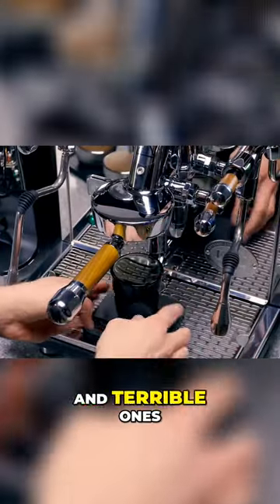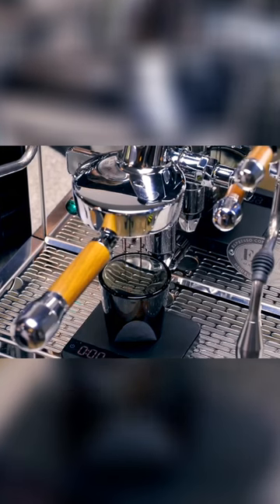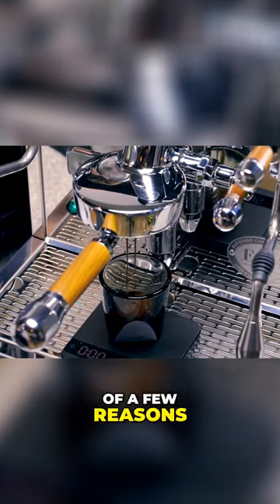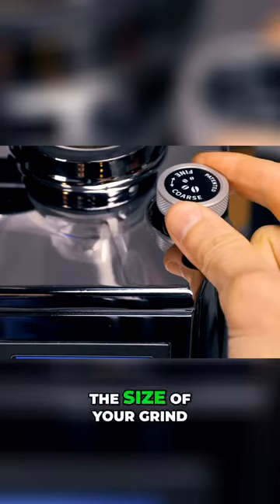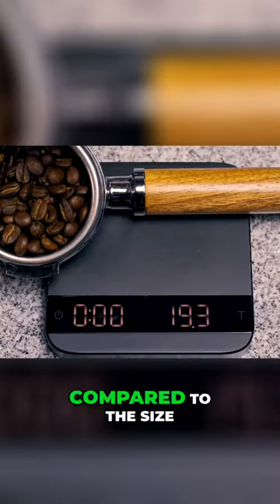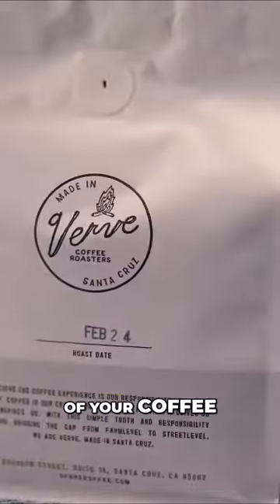Why is the Puck So Soggy The Truth Revealed!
📌 Welcome to coffee please - Your Ultimate Coffee Experience! ☕️

🔍 About This Video:
In this video, we delve into the world of coffee, where we'll uncover the rich flavors and unique characteristics of some exquisite coffee beans. Whether you're a coffee connoisseur or a curious newcomer, there's something for everyone in today's video!

🛒 Featured Products:
Explore and purchase the fantastic coffee beans featured in this video from our online store! [Insert link to your dropshipping website]

🎁 Exclusive Offer for coffee please Viewers:
As a token of appreciation for your support, we've partnered with coffee please to offer an exclusive discount!

🌐 Explore More Coffee Goodies:
Discover a wide range of premium coffee beans, accessories, and more on our website. Join our coffee community and elevate your coffee experience to new heights!

🙏 Thank you for being a part of the coffee please community! Let's brew up something extraordinary together. ☕️